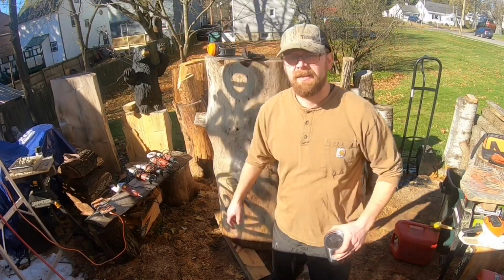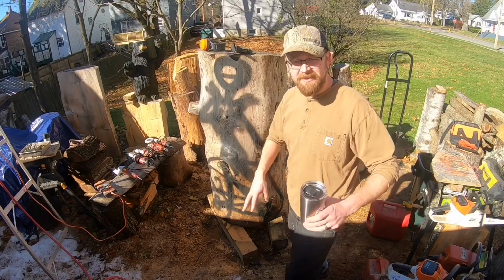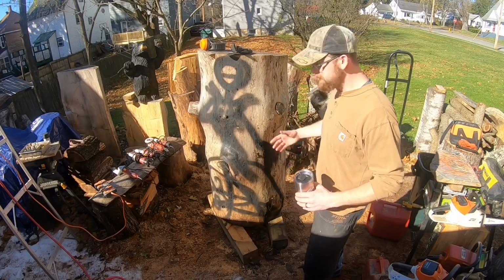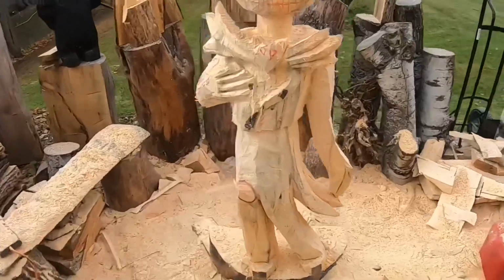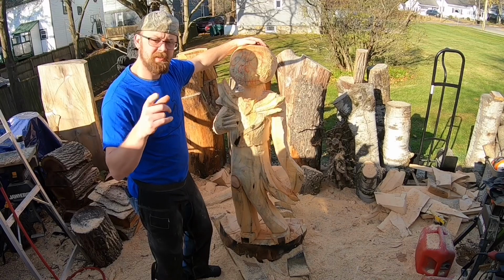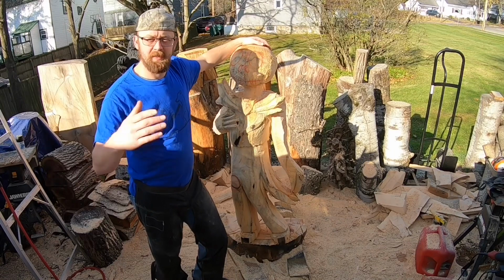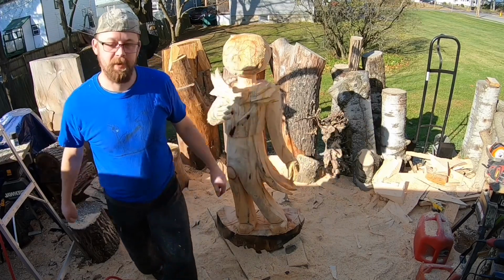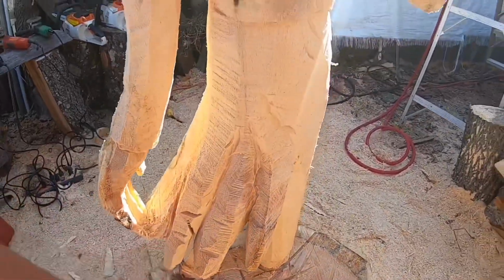Chainsaw Carving Jack Skellington from The Nightmare Before Christmas/ Part1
Chainsaw Carving Jack Skellington from the nightmare before Christmas/ Part 1

Remember stay safe and carve at your own risk .
⬇️Get Some Merch ⬇️
Teespring

🔥Amazon links🔥
RZ dust mask
Die grinder dewalt
Saburrtooth 1/2 flame burr fine grit
Angle grinder
Saburrtooth 4” coarse disc
Turbo torch
Dremel 4300 kit
Saburrtooth taper 1/8shaft 1/4 coarse
Paasche air brush
Saburrtooth 1/8 shaft course flame
Saburrtooth 1/8 shaft bullnose course